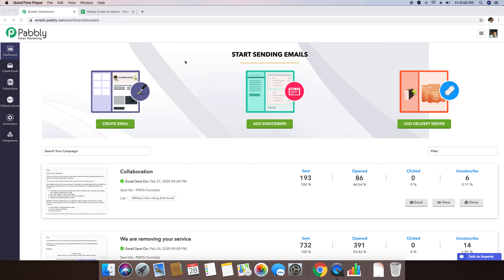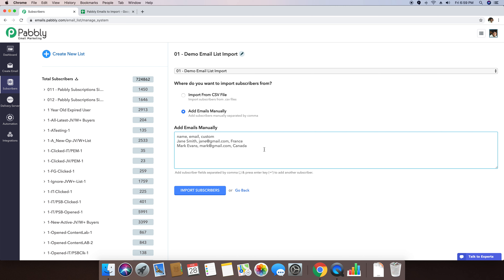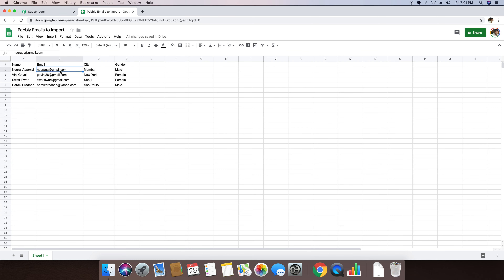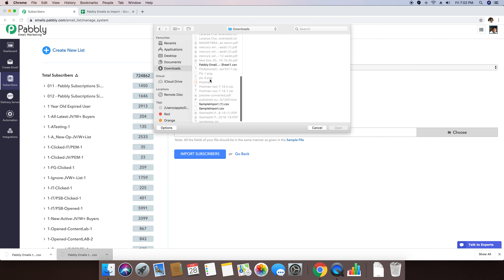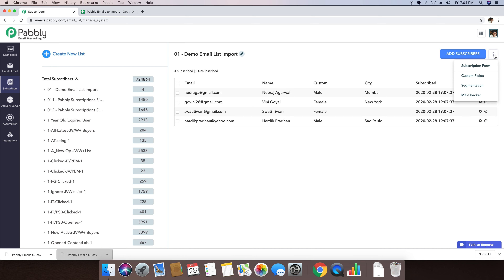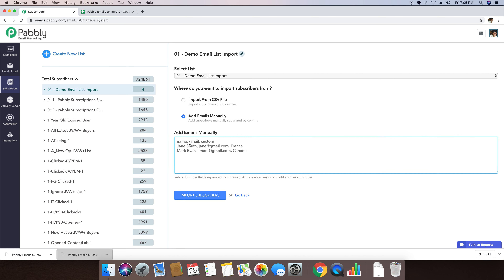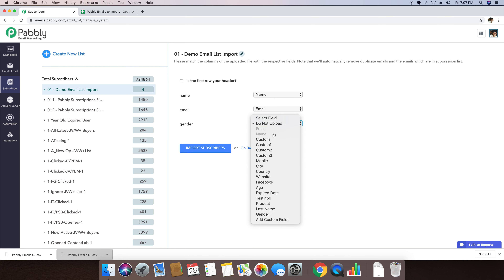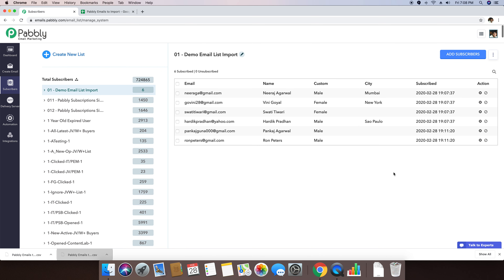How to Import Subscribers List | Email Marketing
Pabbly is an online platform, which offers the best in class solutions for online form building, email marketing, subscription billing, email list verification and many more.